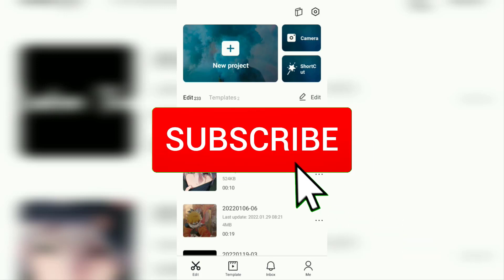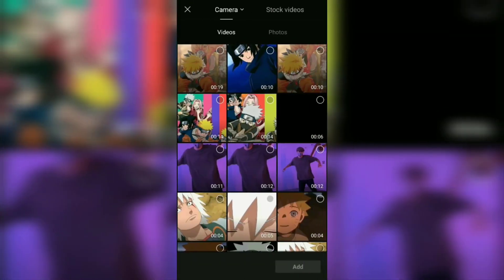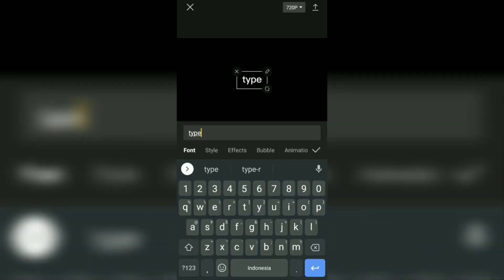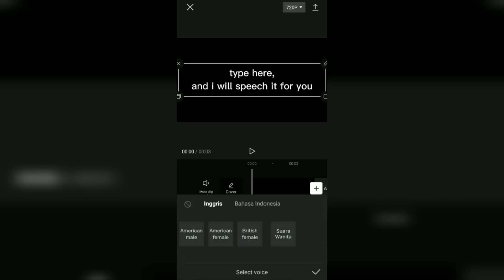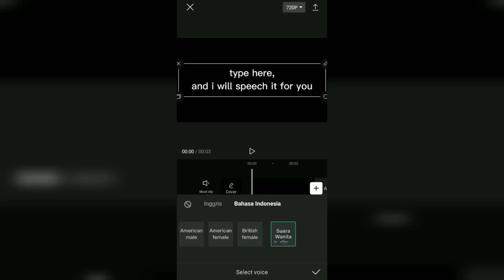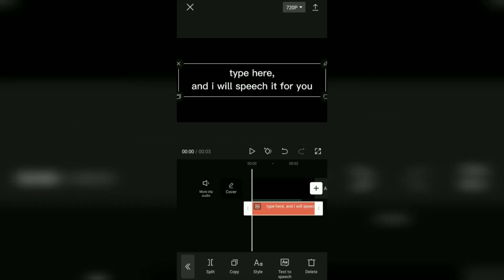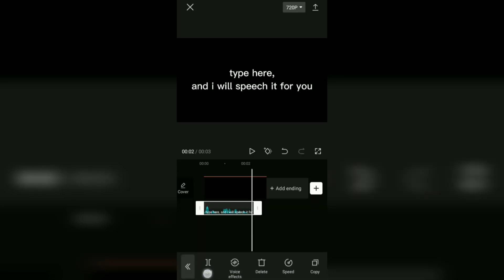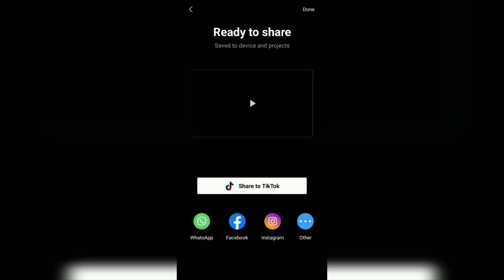How to Use the Text to Speech Feature in the CapCut App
Text to speech CapCut. Text to speech (TTS) is a tool that can convert a text into speech automatically. A Text to Speech system can say any word in various languages ​​in the world because it has an unlimited vocabulary.

You can find many text to speech applications on the Google Play Store and the App Store. There are also several video editor applications that apparently have a text to speech feature, one of which is CapCut or previously known as ViaMaker.

To find text to speech in CapCut, you can first create and add a text. You can use text to speech in CapCut to convert text to an American male voice, an American female voice, a British female voice, and an Indonesian female voice.